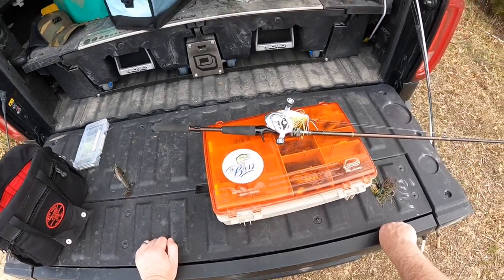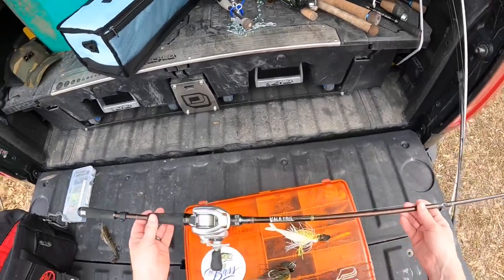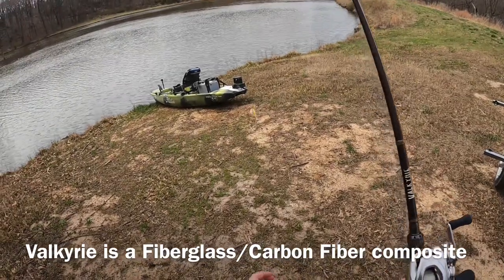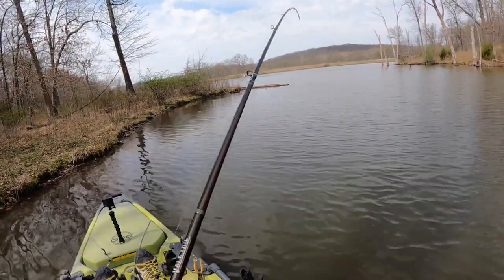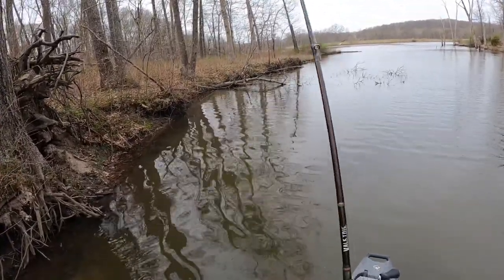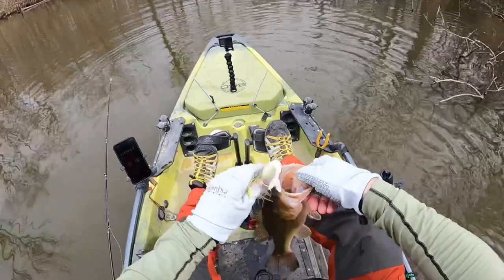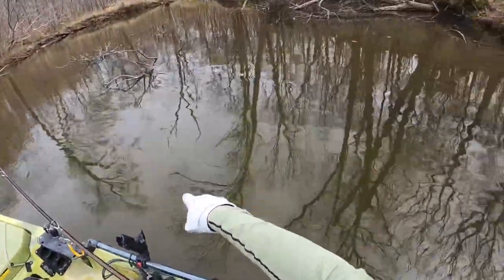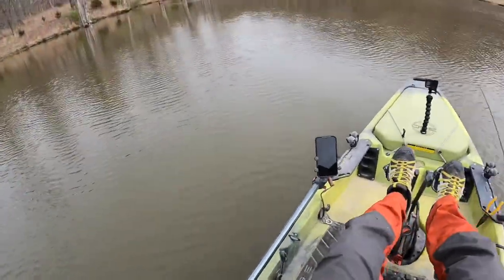How to Fish a Chatterbait Bladed Jig for Bass and Fun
There may not be a better fishing lure on the market for catching bass in the grass than bladedjig. It's simply awesome in every way. It is fun to fish. It is relatively easy to fish, and the bass just love them. The spring time is an ideal time to fish the bladed jig. There are many types and brands to try. My favorites are: zmanJackHammer and StrikeKingThunderCricket, although I also like and fish with all of the different varieties of ZmanFishing chatterbaits. They all work and will all catch fish well. In this video, I briefly go over the rod, reel and line I like to use for fishing the VibratingJig. I hope it helps you catch more bladed jig fish. It's a ton of fun!

You can purchase the lures in this video here:
Zman Jack Hammer
Zman Chatterbait
Strike King Thunder Cricket
Yamamoto Zako

My Favorite Tackle Boxes:
4510 Super Half Satchel Soft Bait Organizer

Get Outlook for iOS